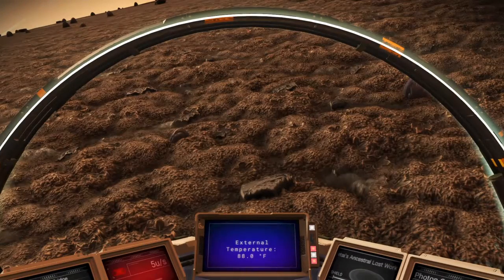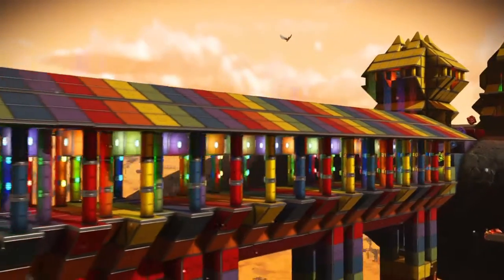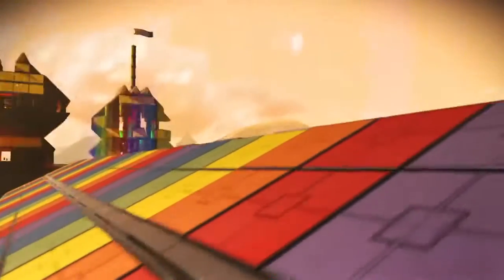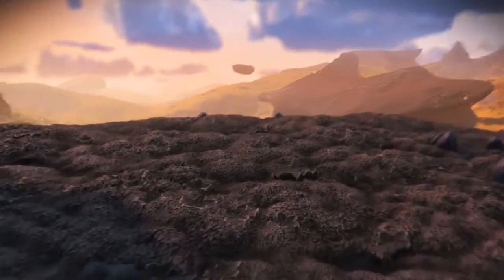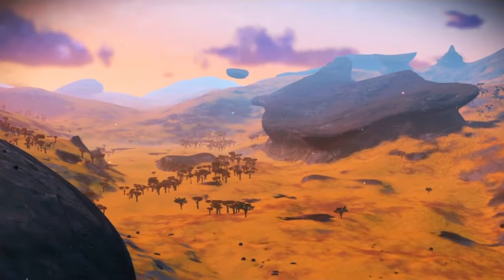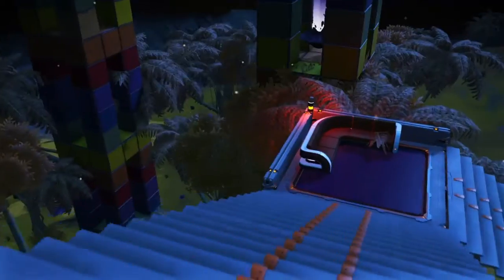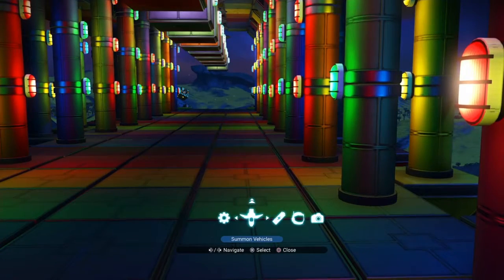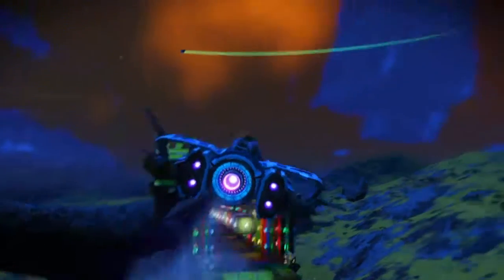No Man's Sky Let's Take a Trip Together - Covered Rainbow Bridge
Base tour of my build: Covered Rainbow Bridge aka the Bridge to Nowhere.